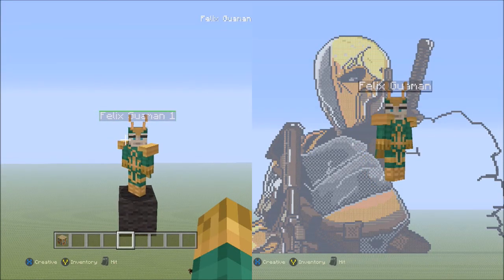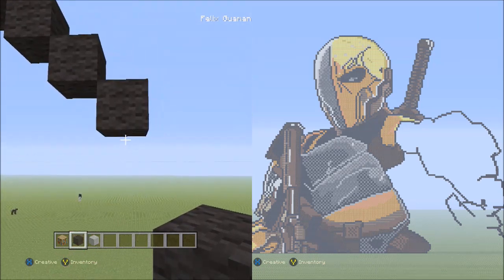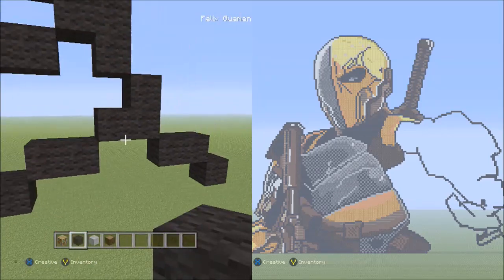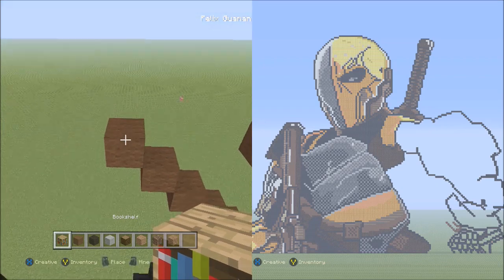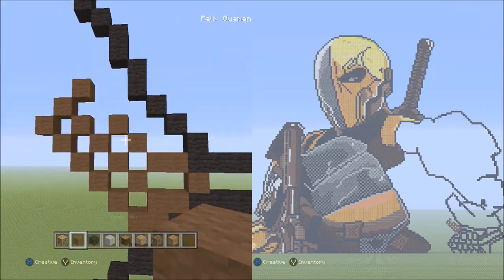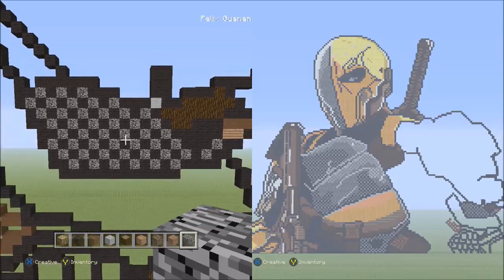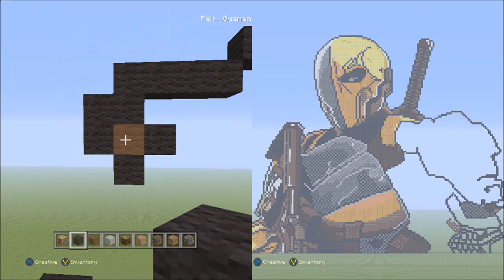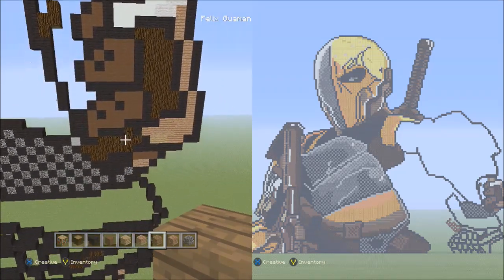Minecraft Pixel Art Tutorial - Deathstroke Part 10